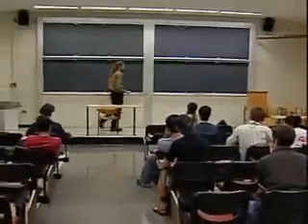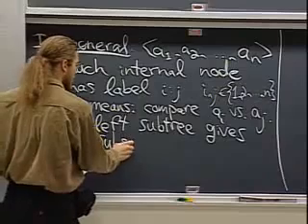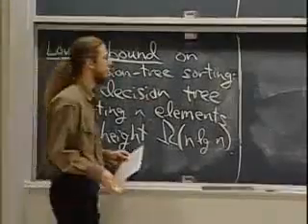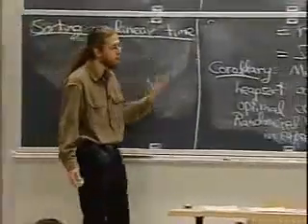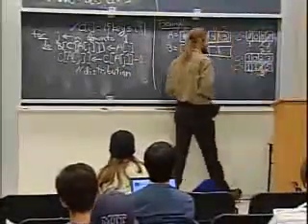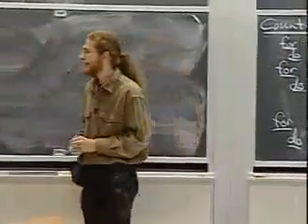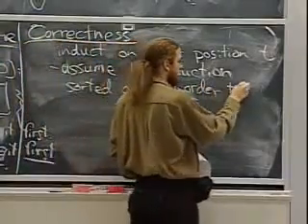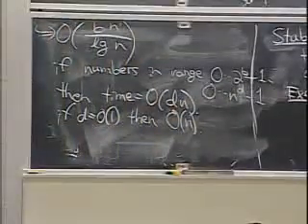MIT Introduction to Algorithms Lesson 5 Linear time Sor